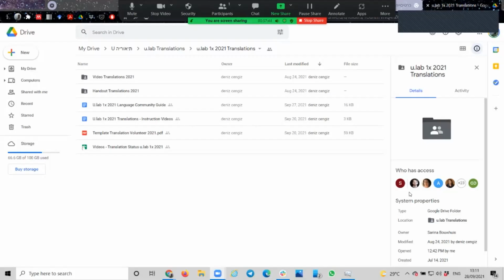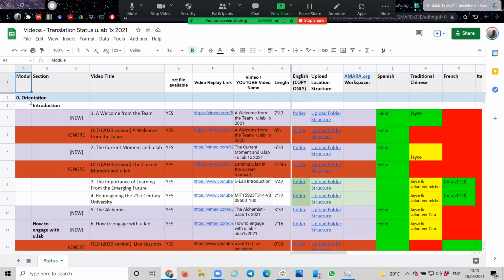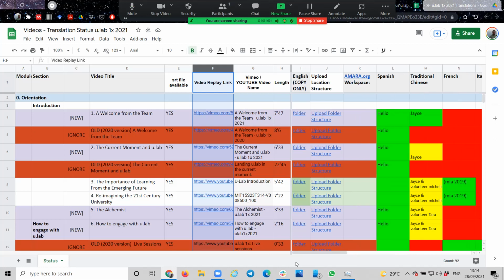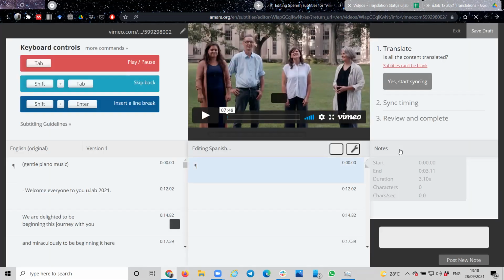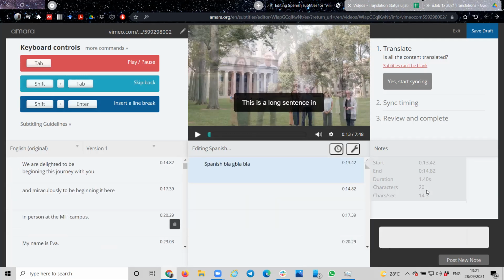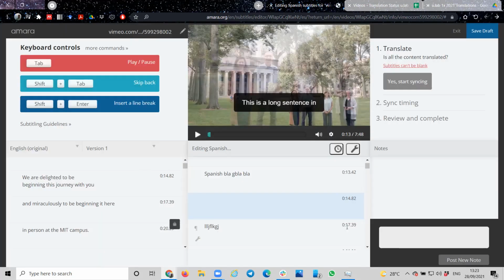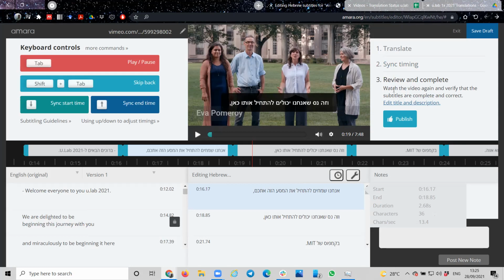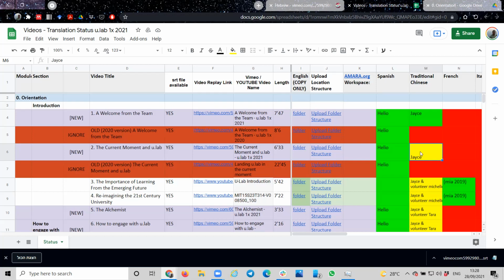Using Amara to translate video subtitles by Yuval Sherman